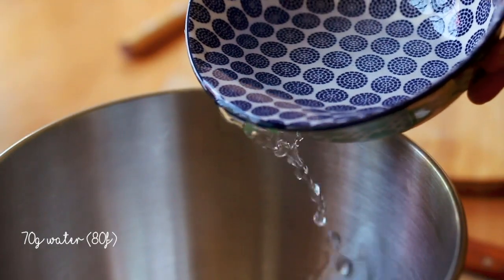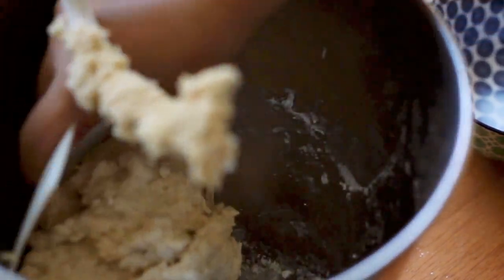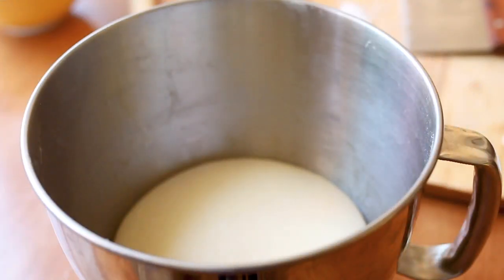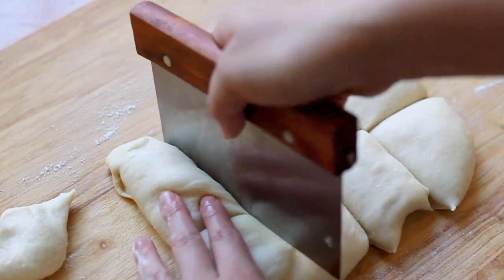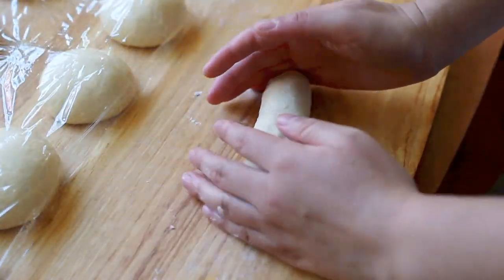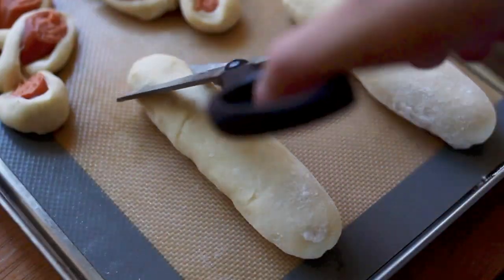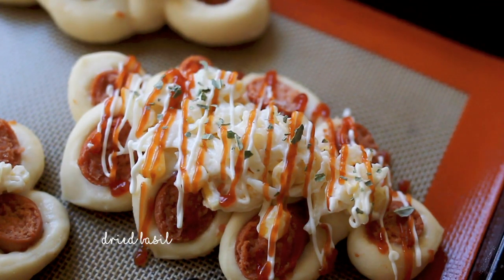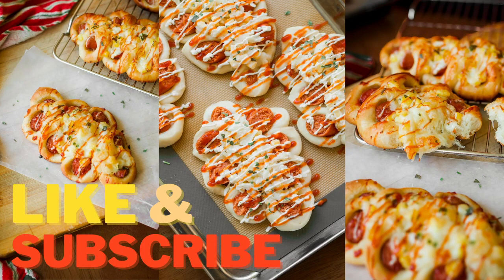How To Make CHINESE SAUSAGE BREAD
Welcome to the Sugar Crystal Kitchen! I'm Jessica, a pastry chef in training, and I'm all about taking whisks *pun intended*.

INGREDIENTS:
DOUGH~
- 70g water (80F)
- 70g milk (80F)
- 300g bread/AP flour
- 6g instant dry yeast
- 5g salt
- 40g sugar
- 1 egg
- 40g unsalted butter at room temperature
- 10 sausages

proof 1 hour - divide into 10 pieces and preshape (round) - rest 15 minutes - shape sausage bread - proof 1 hour

TOPPING~
- 200g corn
-200g mozzarella cheese
- 60g mayonnaise
- extra mayo and ketchup for topping
- dried basil

Bake at 350F for 12-15 minutes.